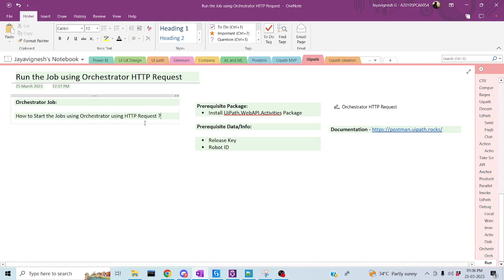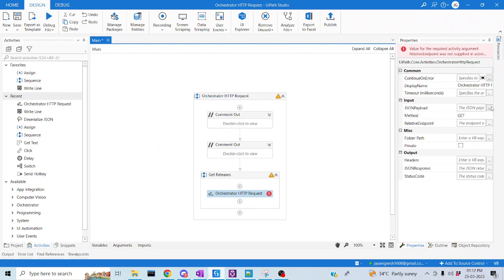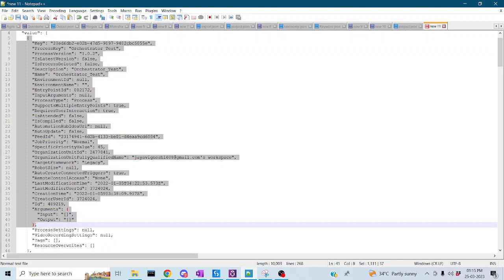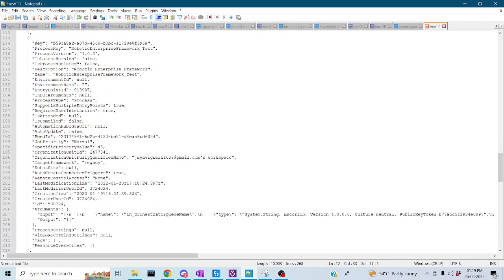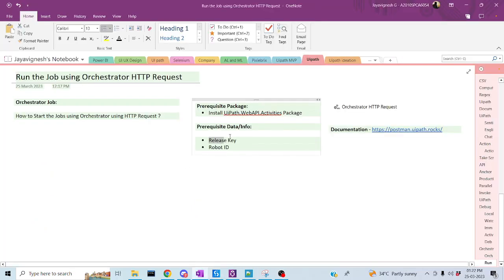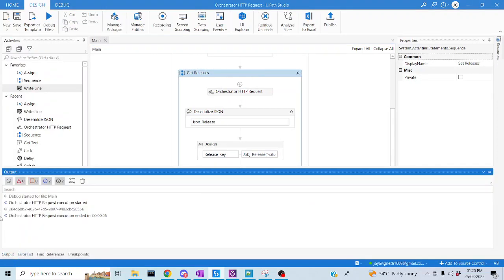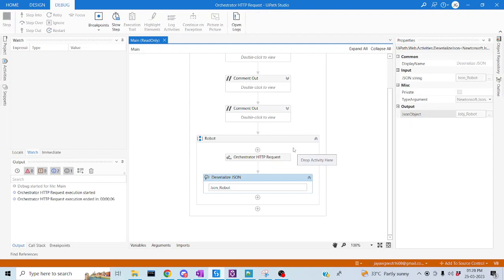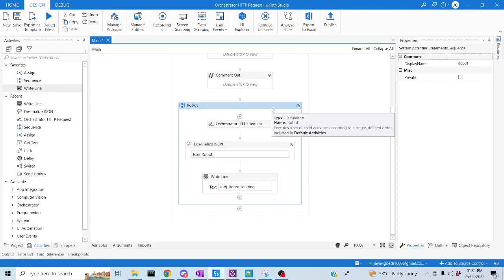UiPath Tutorial | Orchestrator HTTP Request - Get Release Key and Robot ID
Orchestrator Job:
Start the Jobs using Orchestrator using HTTP Request - To Start a Job from studio to Orchestrator using HTTP Request, we need Release Key & Robot ID as Parameter in Json Payload

Prerequisite Data/Info:
 • Release Key
 • Robot ID

Prerequisite Package:
 • Install UiPath.WebAPI.Activities Package

Happy Learning !!